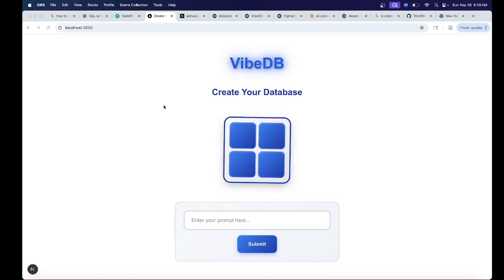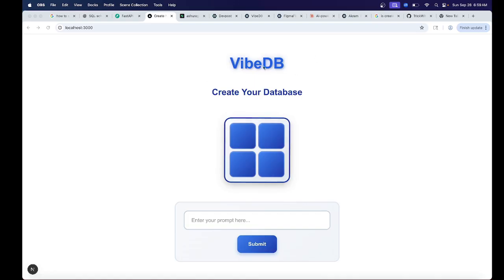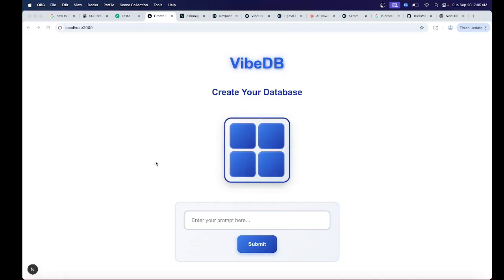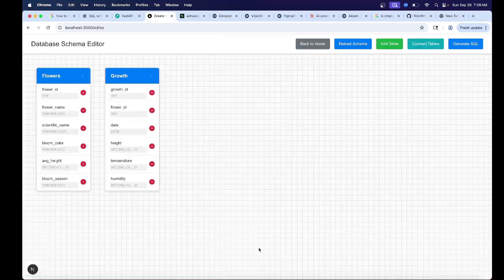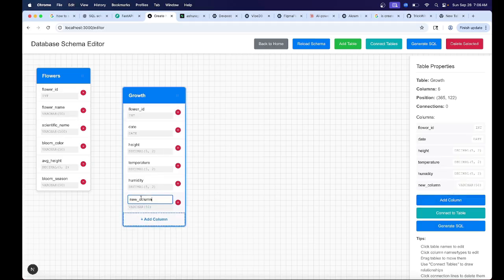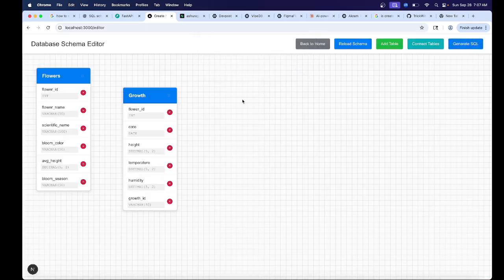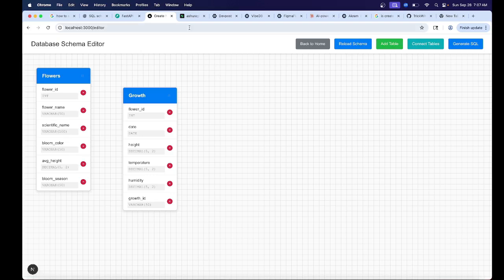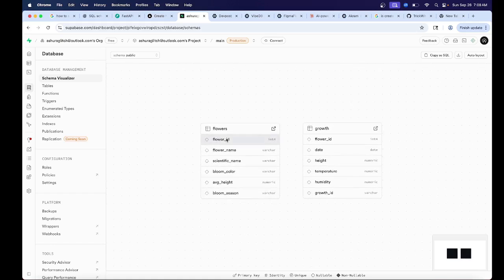VibeDB MHacks Demo